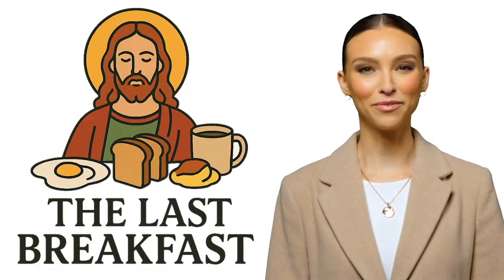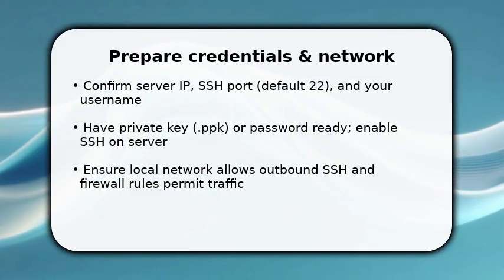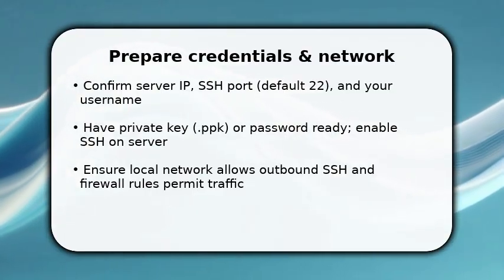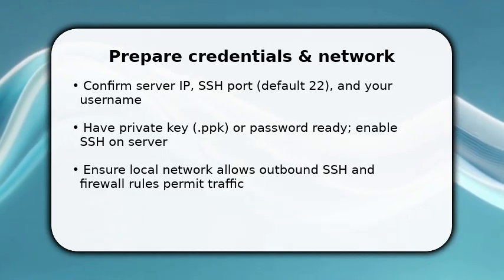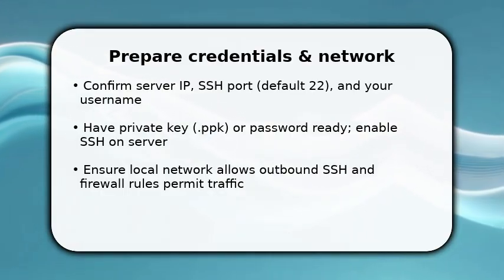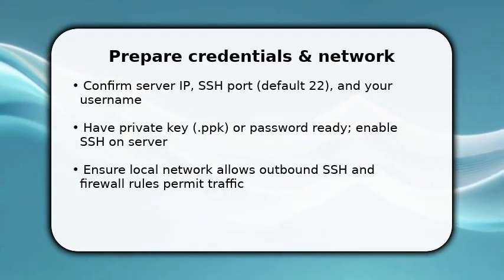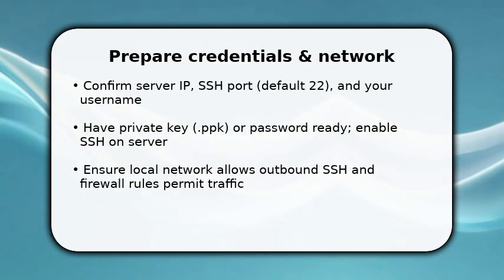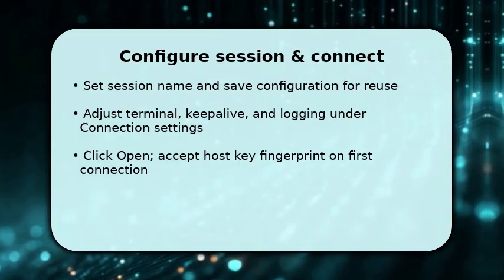How to Connect Linux Server Using Putty - Full Guide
Dive into the comprehensive guide on connecting your Linux server using Putty. This video covers essential steps, from installing PuTTY to troubleshooting common issues faced during connection attempts.

Linux Server, Connect Using Putty, PuTTY Installation Guide, SSH Connection Troubleshooting, Remote Linux Access